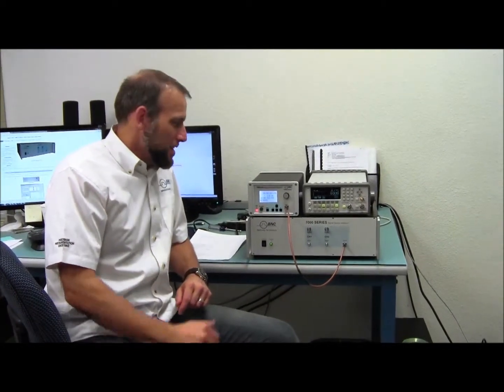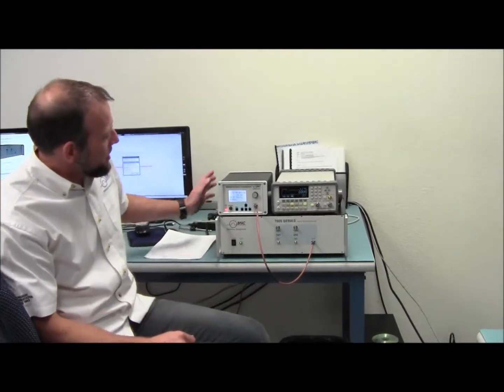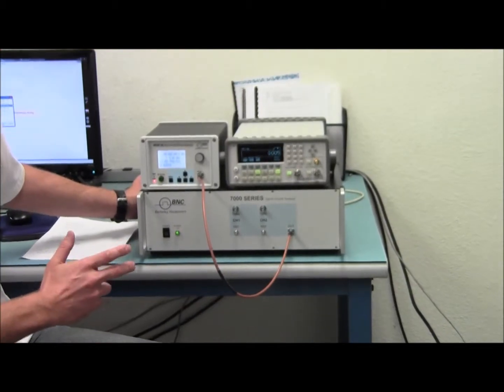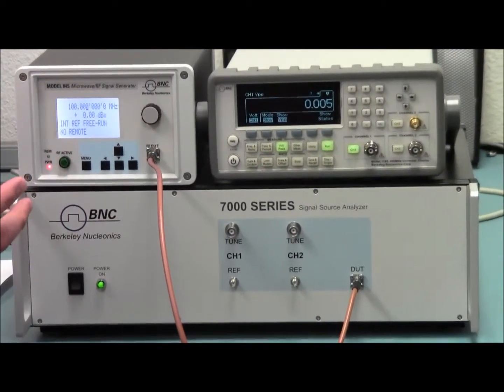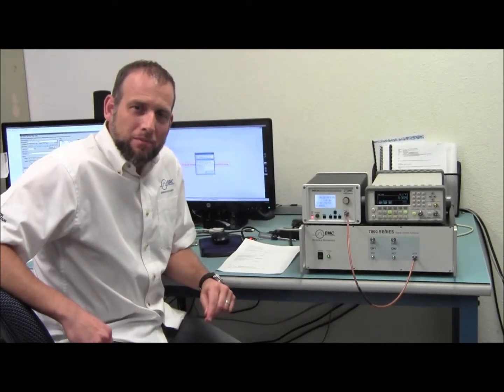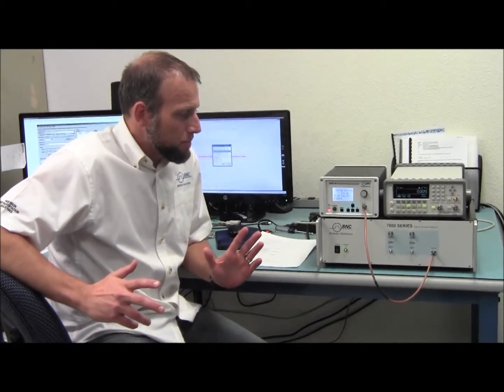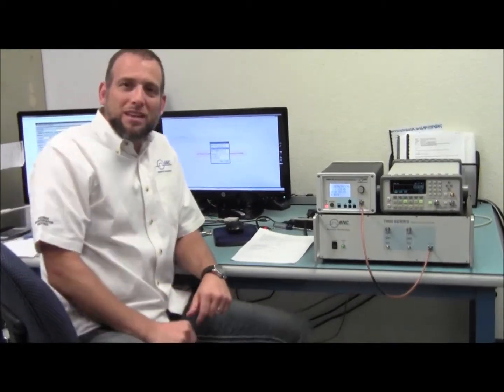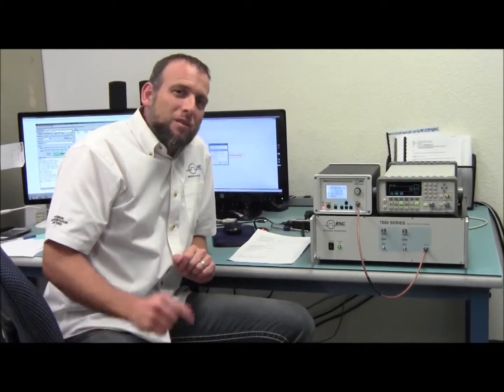BNC Model 7300 5 MHz to 26GHz+ Phase Noise Tester 50MHz Offset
-User friendly “one-click” measurement system

-Noise floors down to -185 dBc/Hz

-Offset range 0.01 Hz to 50 MHz

This is a short tutorial on operating the Model 7000 (Signal Source Analyzers / Phase Noise Test Systems

offered by Berkeley Nucleonics.)

Berkeley Nucleonics offers a system for signal source analysis unmatched in performance at a terrific

value. These benchtop, self-contained instruments allow analysis of different modes of noise, spectrum

and transient signals. The 7000 Series allows users to make both residual and absolute noise

measurements from 5 MHz to 30 GHz. Our units are complete instruments with user interface, power,

packaging and optional add-ons. Users can work with internal or external references using a two-

channel cross-correlation engine for maximum dynamic range. The 7000 Series requires minimal training

on the GUI and installation can be done in a few minutes.